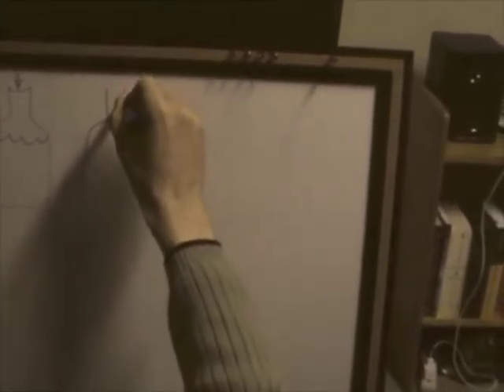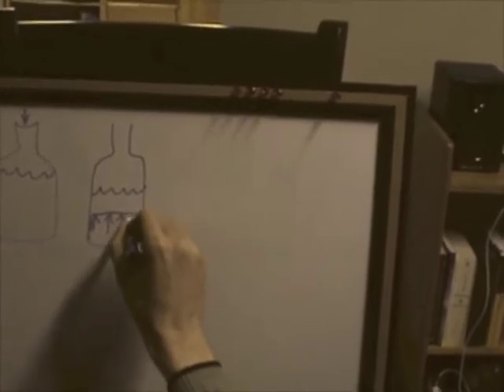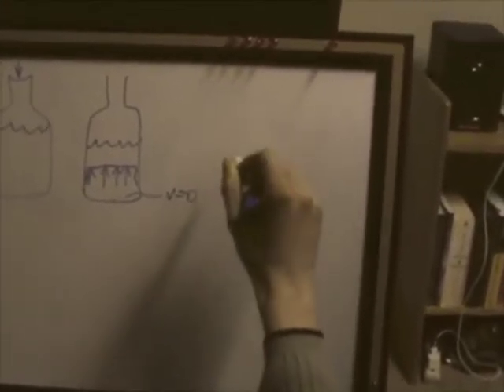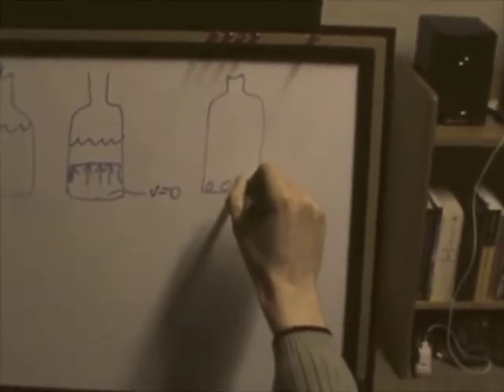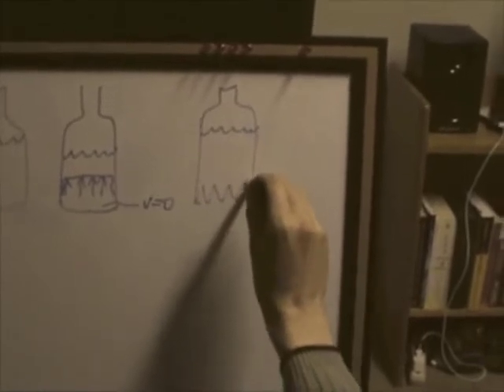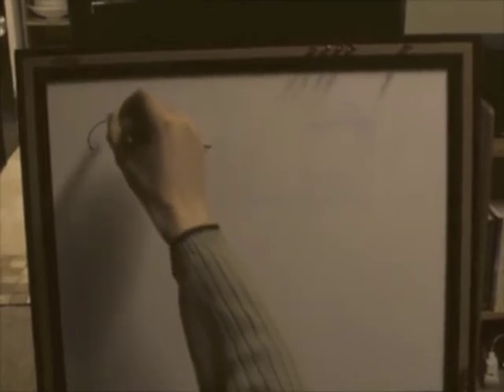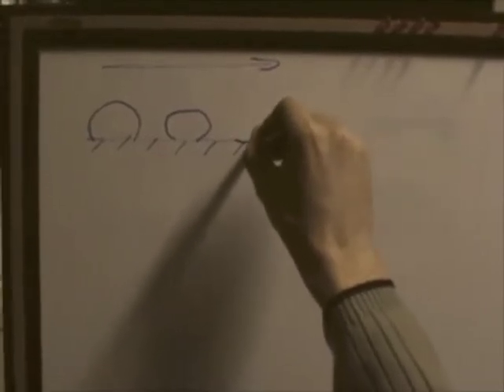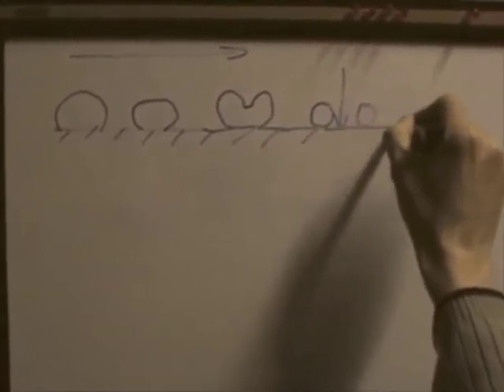Cavitation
What is cavitation? We'll help you understand a little bit more about cavitation and how it can actually be used in a productive way.